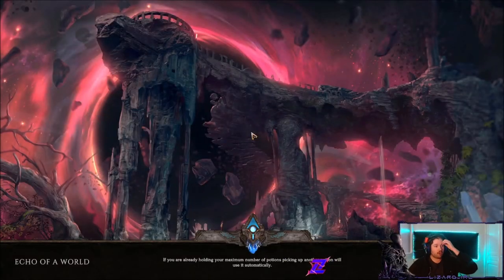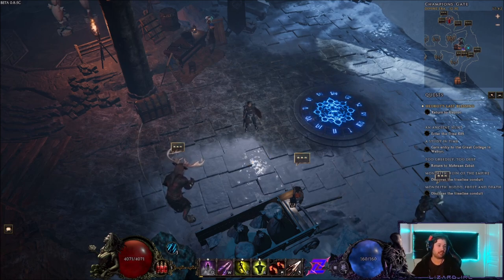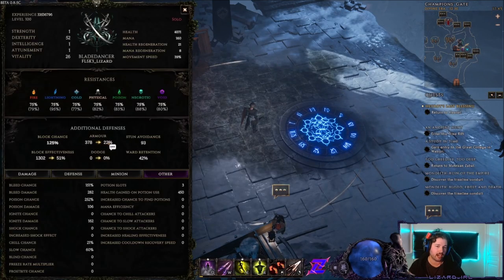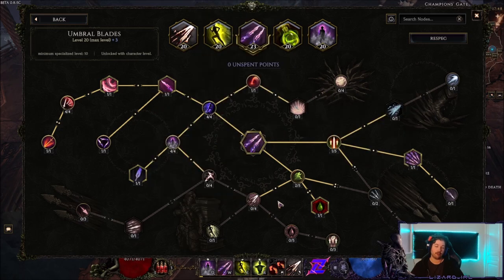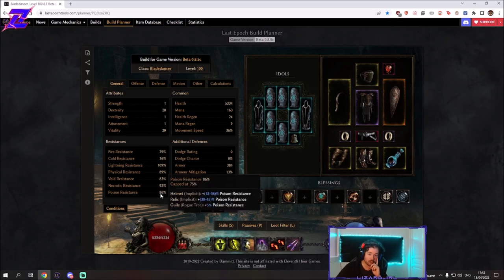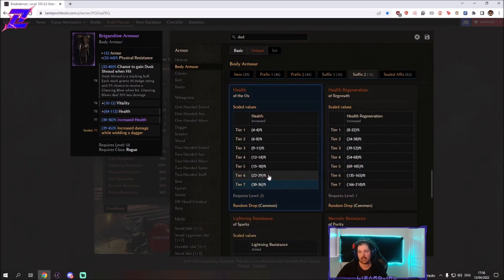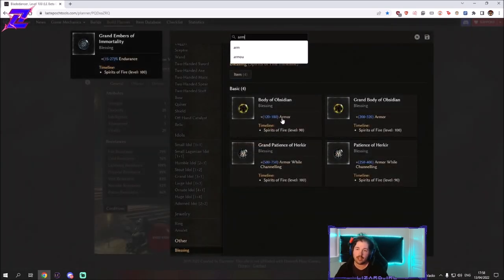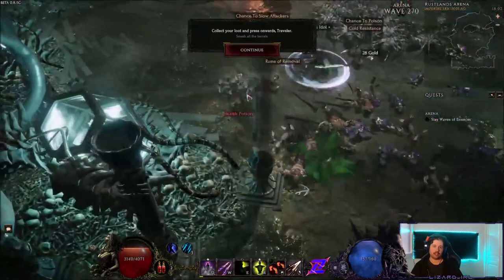8.5 Juggernaut Bladedancer - Last Epoch Build Guide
YOU CAN USE THIS APPROACH TO GEARING ANY BLADEDANCER!

Acid Flask, Puncture, Synchronized Strike and Shurikens are all interchangeable, depending on your goals and the needs for your build.

Use the right implicts and blessings to make room for a massive HP pool.
Add Armour as a layer of defense if your gear gets really good.